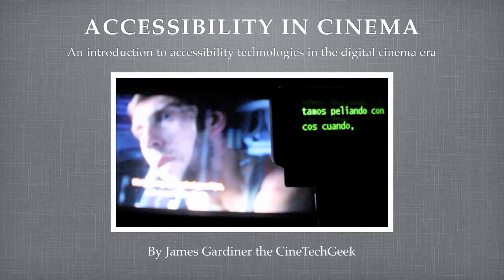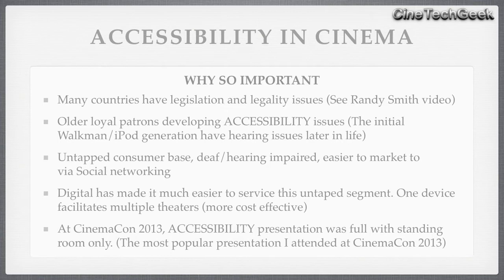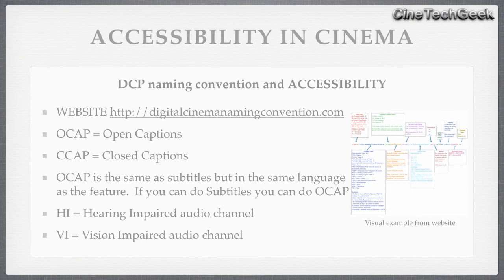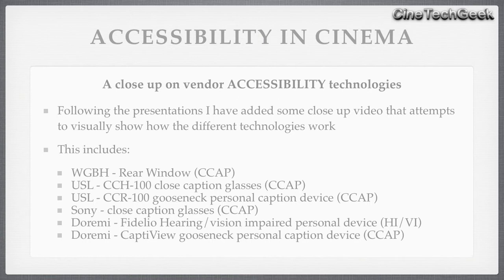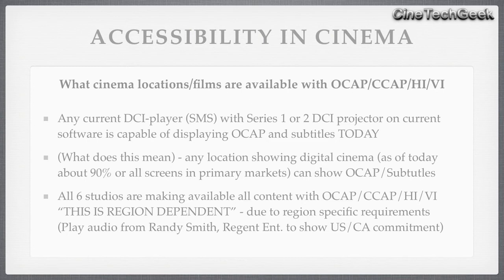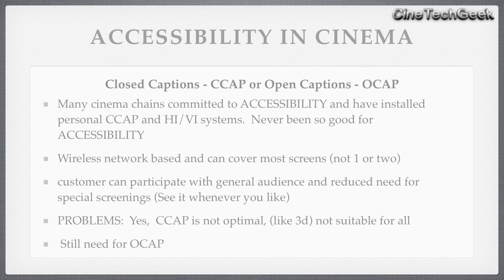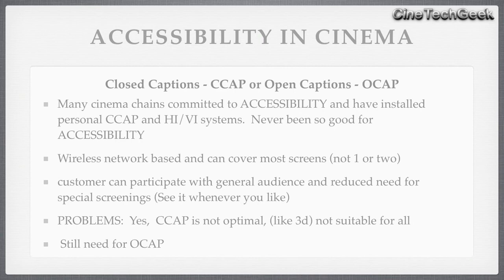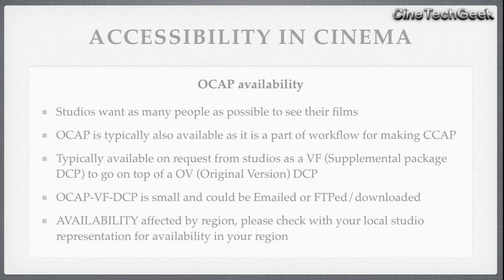CC13-41 Accessibility - SPECIAL FEATURE - Intro and Overview (Captioned)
NOTE: This video has CAPTIONS
Following is a special feature on the topic of "Accessibility in Cinema"  In this video/presentation I start of with an introduction on this topic going over all aspects of how accessibility is evolving in the Cinema domain.  From legal issues, to exactly how it all works for a cinema owner, this is an extensive video series on this subject.

Following this presentation are over 10 videos covering:
 - Legal and legislative issues.
 - The different Accessibility technologies
 - How the Studios are servicing this segment.
 - How a cinema owner takes advantage of this segment
 - Presentations of products from Accessibility vendors.
 - Close up look at many of these product in action.
Finally, I reference a white paper done by Charles Flynn on the topic.  A must read for those interested.

Transcript to follow when I have time...